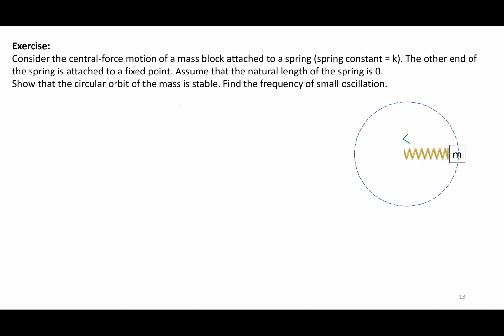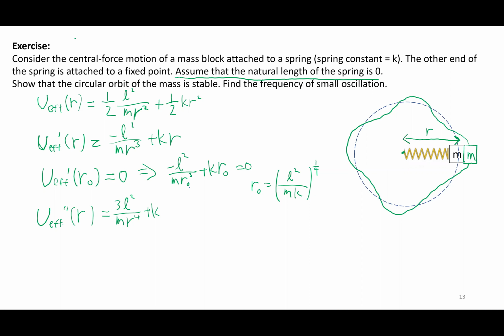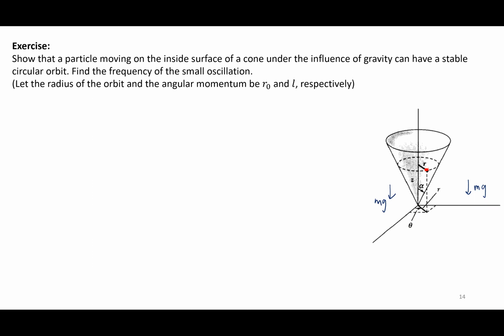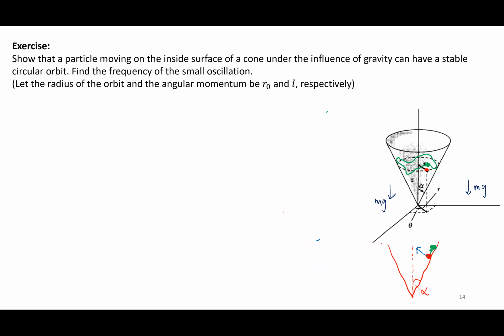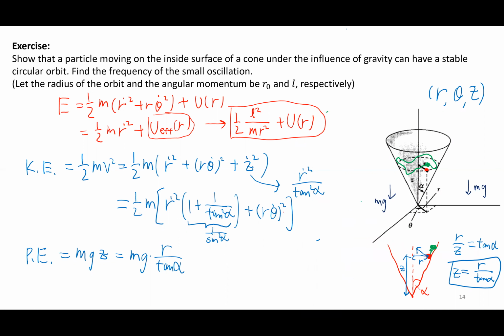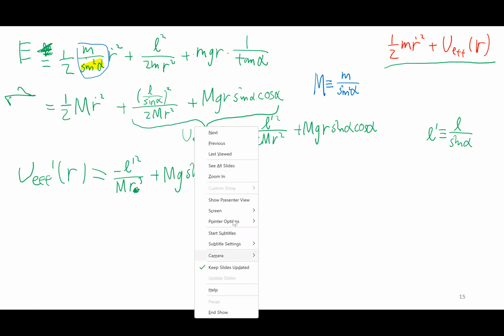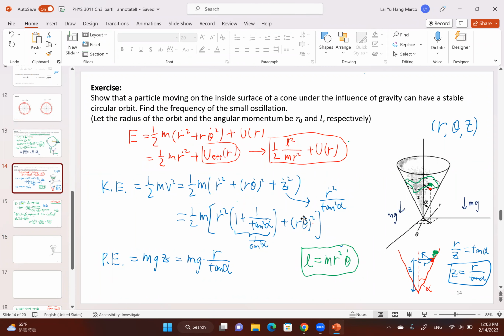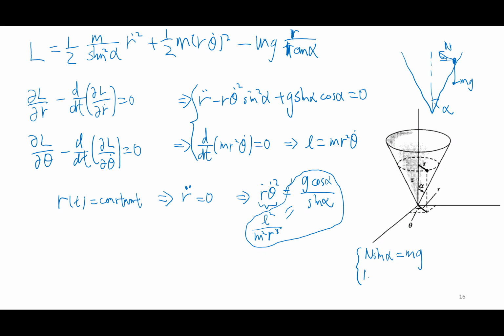GMT20230214 031711 Recording 2736x1824